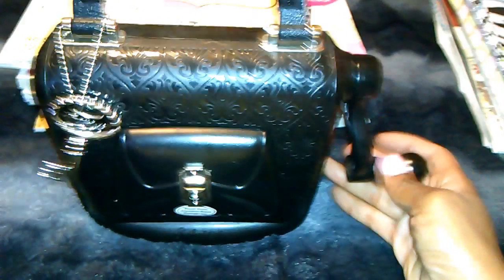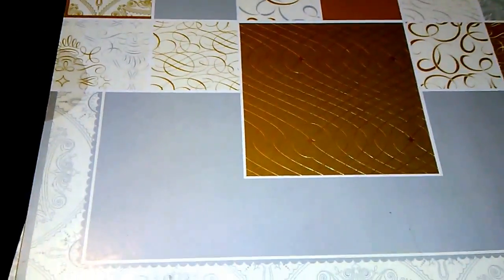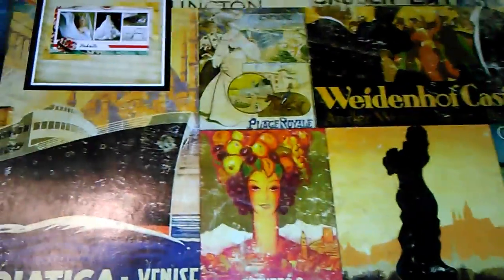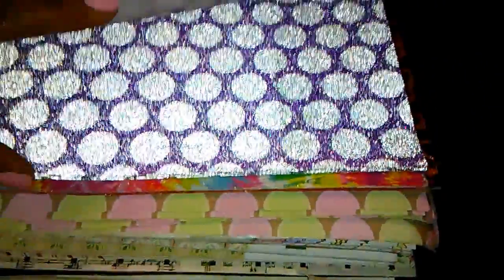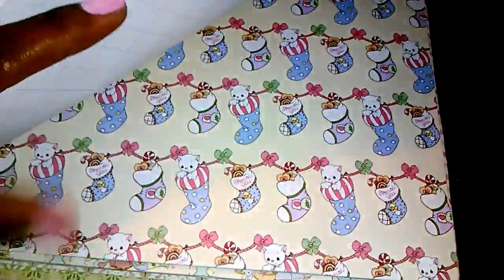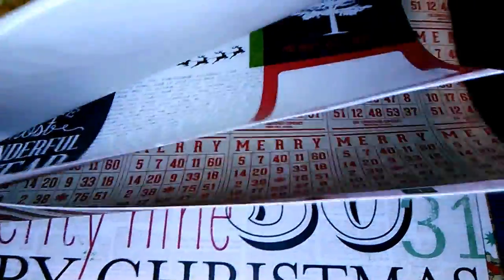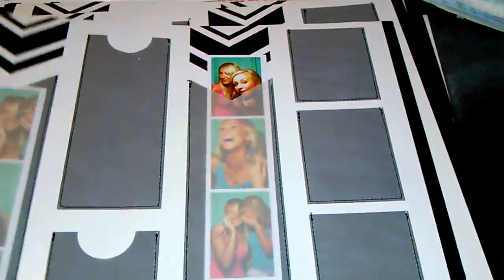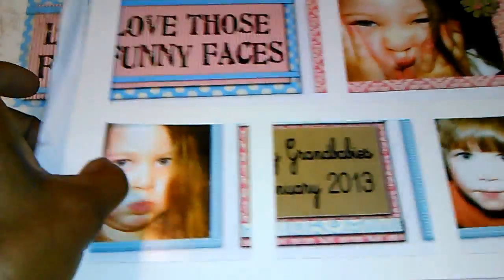Destash 22-24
A pay pal fee of $2  can be added to the final price if you want buyer protection

Lot  22
Lot  23
Lot  24